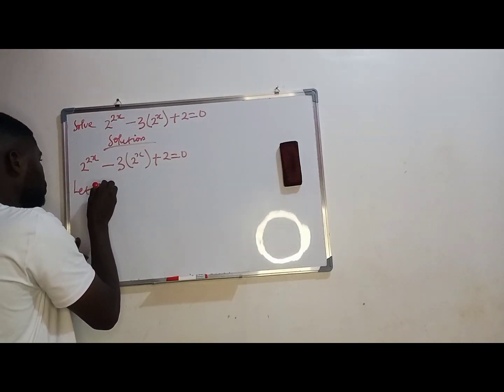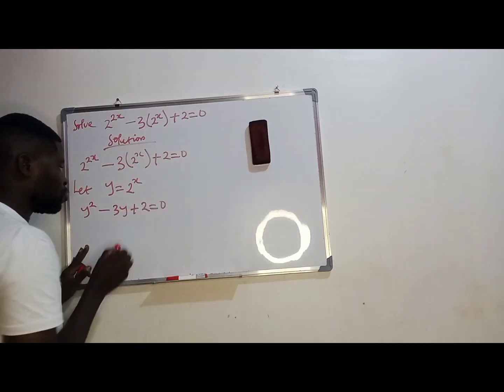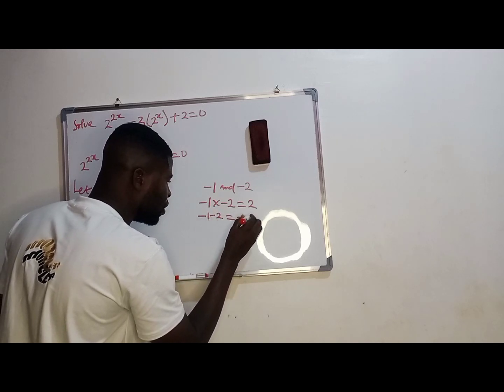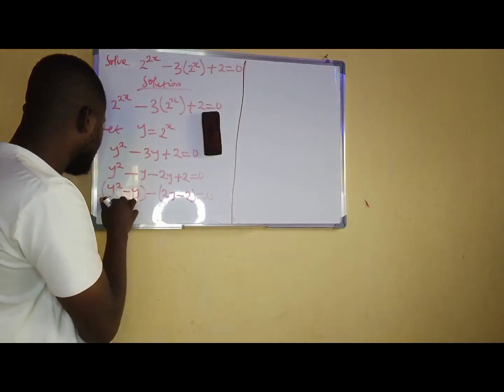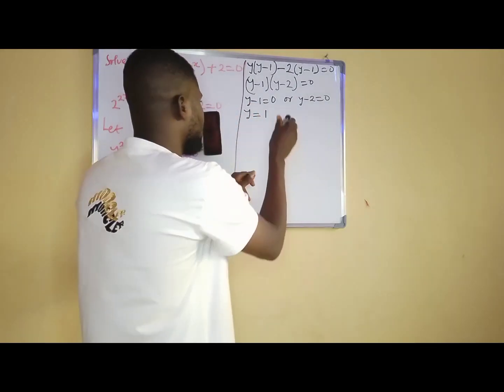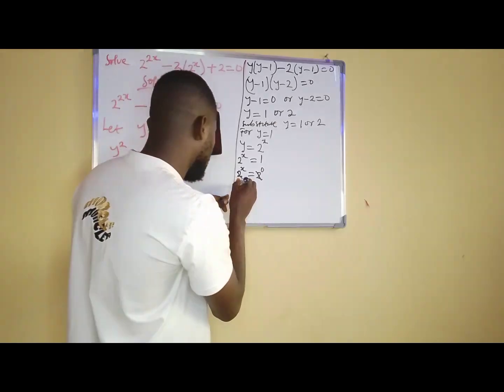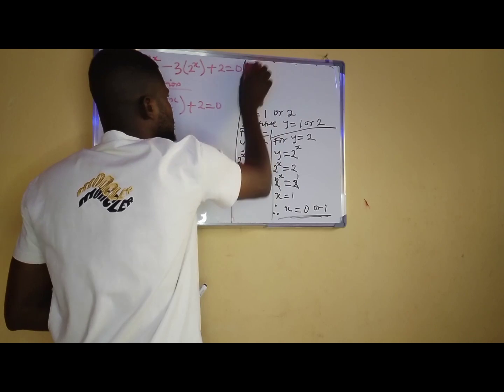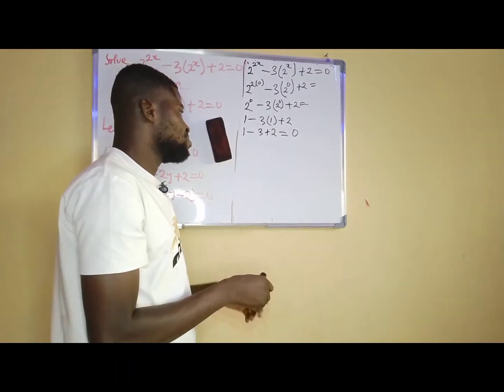equations of indices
step by step solving of indices equations